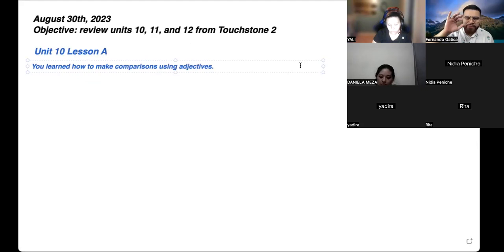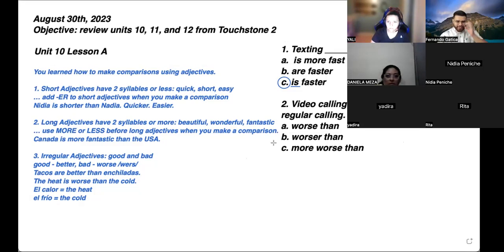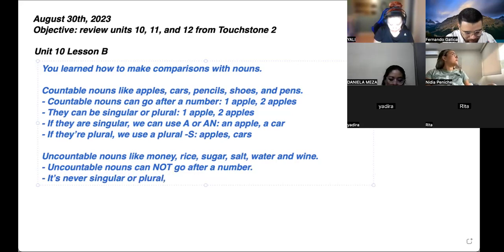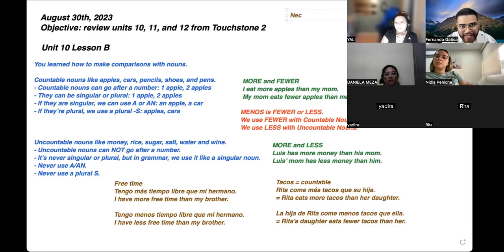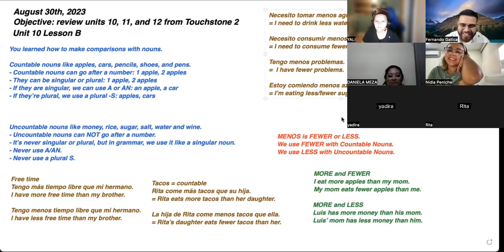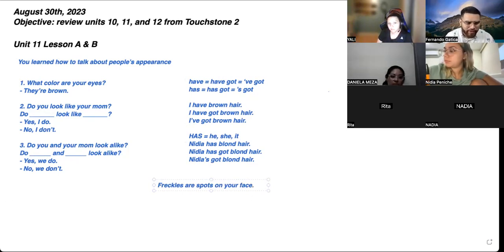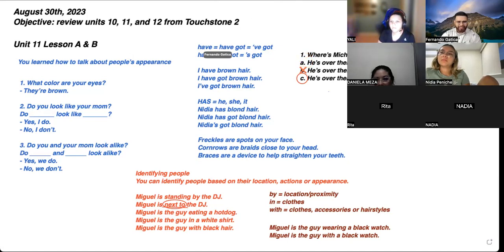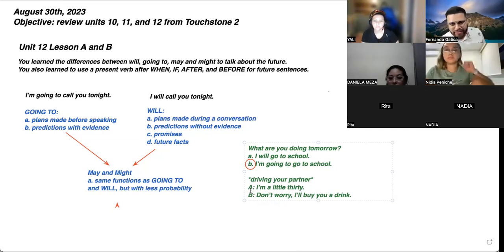Cambridge Touchstone 2 Unit 10-12 Grammar Test Review (A2 English)